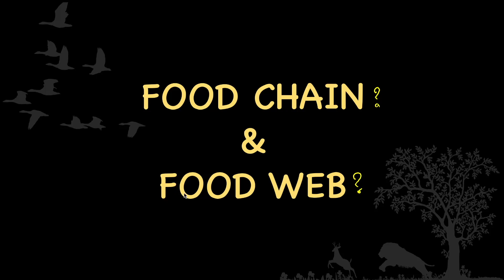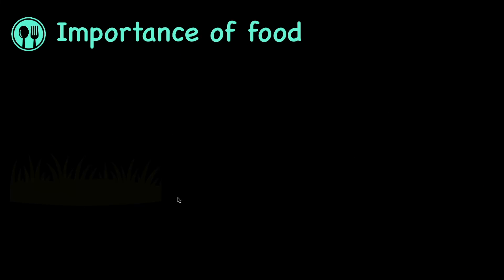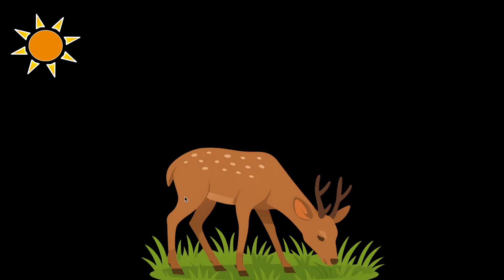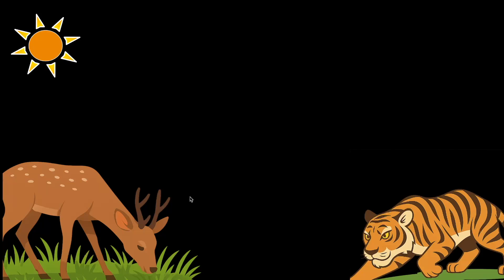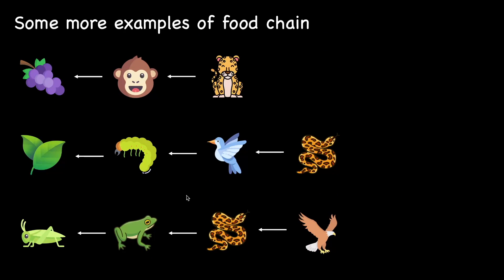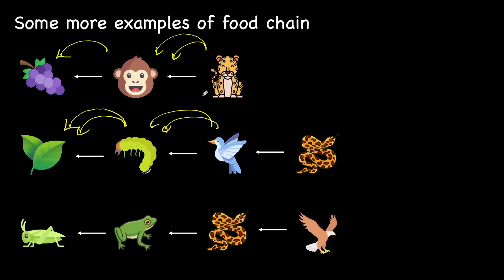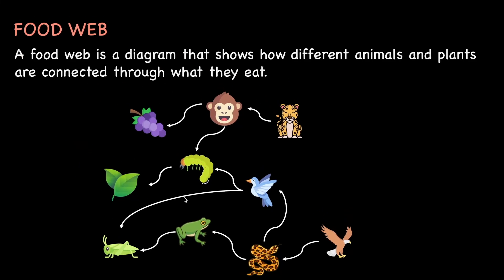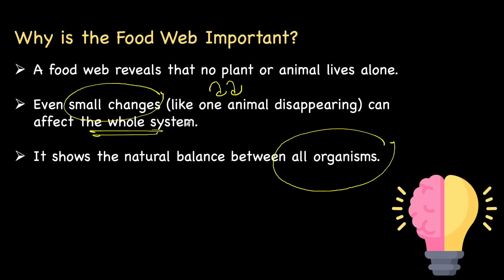Food Chain and Food Webs | Middle School Science | Khan Academy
Why do people around the world eat different kinds of food? In this video, we’ll explore how geography and climate shape food habits and determine staple foods like rice, wheat, or maize. Discover how cultural and regional factors affect our diets and eating patterns. We’ll also discuss the importance of a balanced meal and how it supports good health.

00:00 - 01:07 : Introduction
01:08 - 01:52 : Staple Food
01:53 - 04:31 : How Climate influence growth of different plants
04:32 - 05:19 : Summary
05:19 - 05:41 : Other Factors
05:42 - 06:10 : Fun Fact
06:11 - 07: 05 : Importance of Eating Good Food

Created by Aishwarya Ramakrishnan